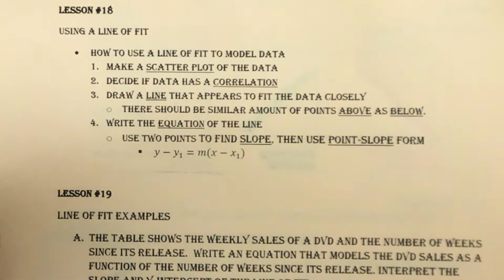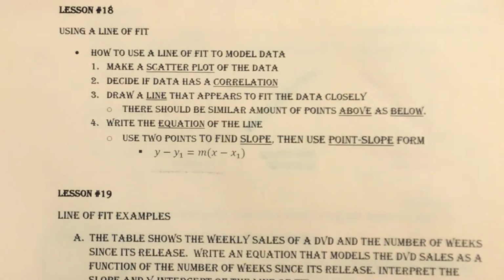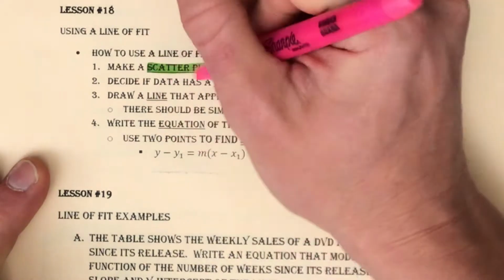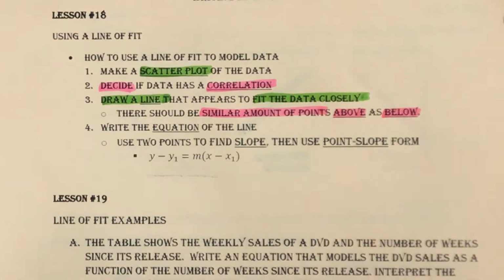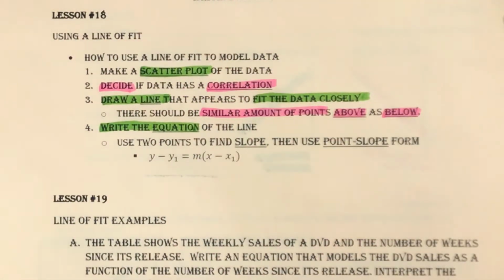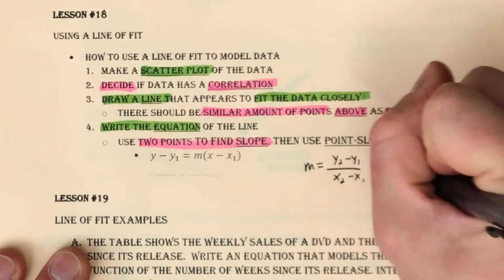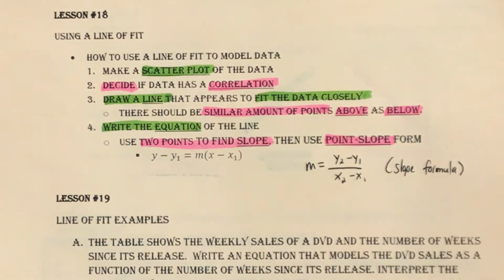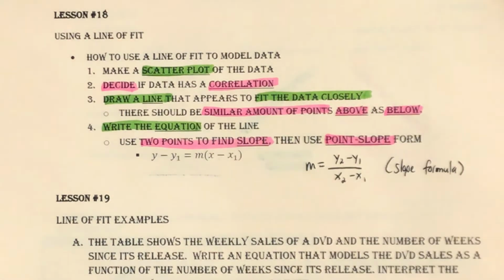Chapter 4 - Lesson #18 Using a Line of Fit (Part 1)